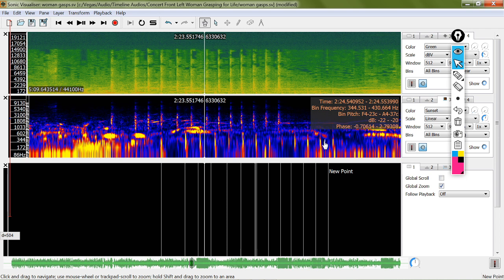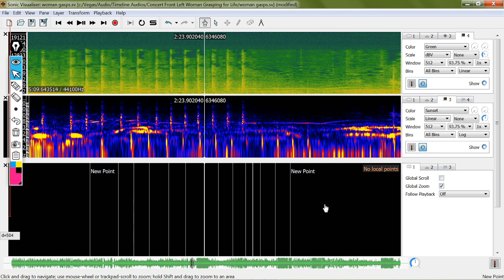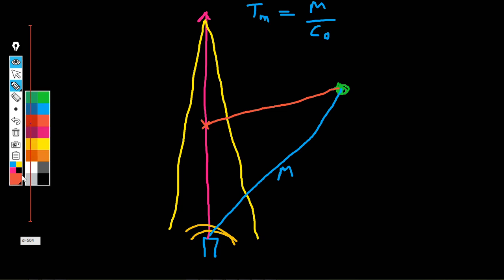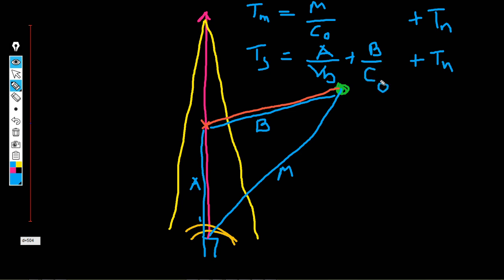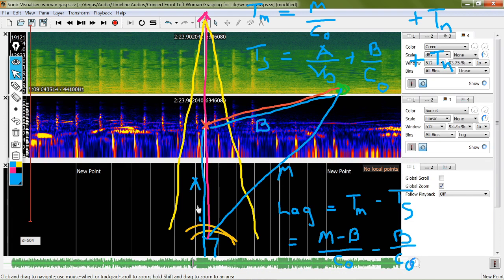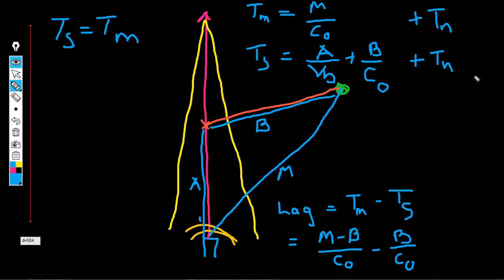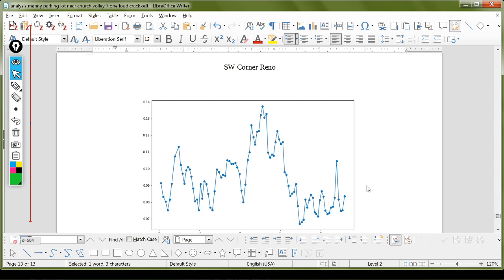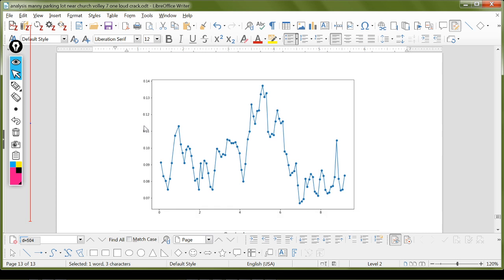Las Vegas Shooting -- Don't Align Supersonic Cracks with Muzzle Blasts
For those in the community who are aligning the supersonic cracks with the muzzle blasts and making some assertions don't bother.  From both a theoretical and practical matter they should not "align".

Corrections:

Near 14m 44s when stating the formula for lag, the final results should read:

lag = Tm - Ts = (M-B)/Co - (A/Vb)

I screwed up the A/Vb part in the video